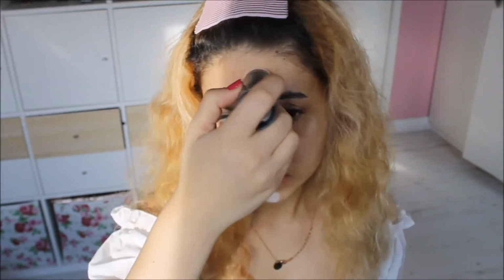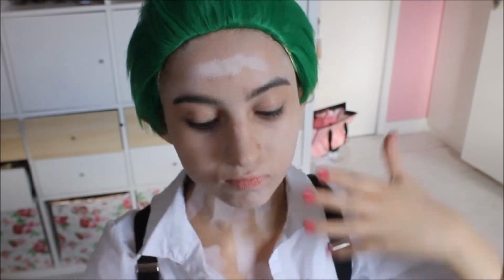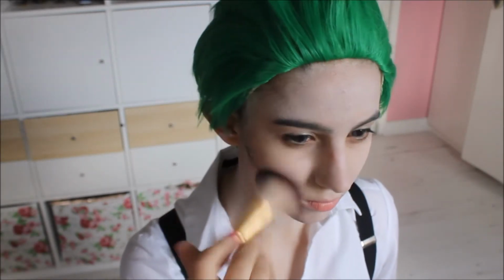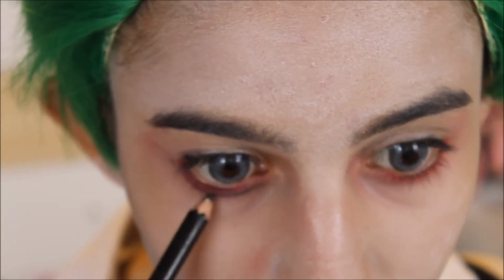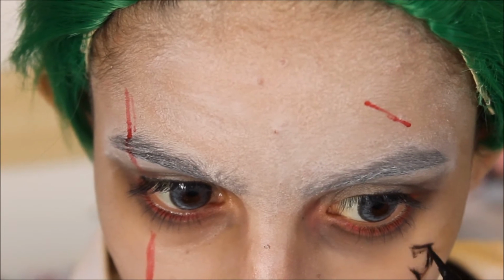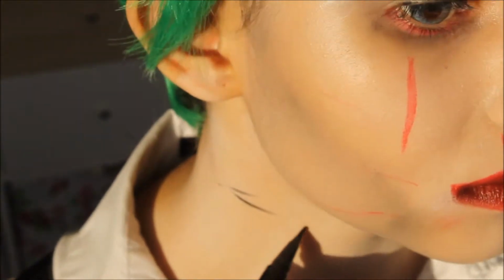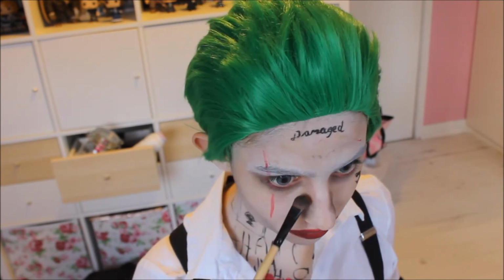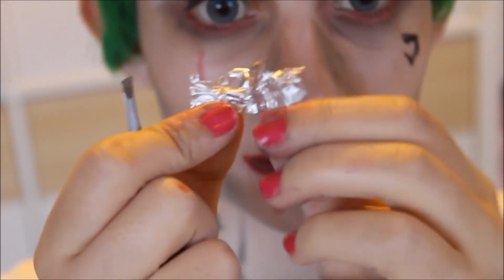♣ Joker Makeup Tutorial - Suicide Squad ♣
Hahahahahaaaaaaaaaaa

This is my cosplay makeup tutorial of Jared Leto's Joker from the 2016 movie  Suicide Squad. Even though it's 2018 it's still a very relevant film and I love the character so I thought I'd put a tutorial out. What do you think of the wig? Should I dye my hair green like
this? XD You can use this as a Halloween look or just as a cosplay to comic con or whatever else you please! If your crush is a big fan of huge red lips and green hair that is, well if your crush is Harley Quinn then this will be perfect!) I worked very hard on this and am quite pleased with the outcome!

I do cover his tattoos and "grillz" in this video too, lemme know if you want a tutorial on how to make real grillz!

eeloftheworld
33 seconds ago
Oooh I have a pop-art Harley and and evening scene Harley tutorial, I'll link them bellow!
If they aren't so helpful I can try and make a normal Harley makeup tutorial at some point if you like?

Other suicide squad videos:
Products used
Krylon TV Paint Stick - TV White
Snazzaroo Classic Colours - Black
Circle Lenses - ifairy: Jinnie Blue
Stilla - Black Felt Liner
Rimmel London Lipstick - 111 Kiss of Life
Crappy Lip Liner - Red
Claire's - Black Lipstick
Smokey Eyeshadow Pallete
Model's Own - Black Smudge Pencil
Makeup FX - Red Facepaint

If you read this far comment "el joker"

Musical.ly: eeloftheworld

Like mystery boxes and surprises?? Love make-up?